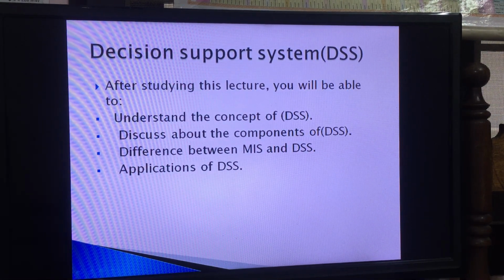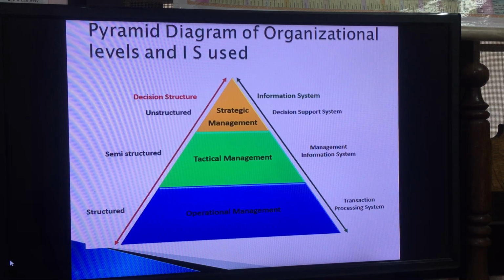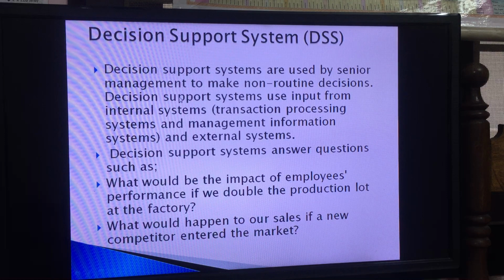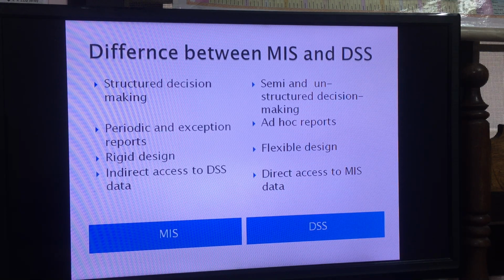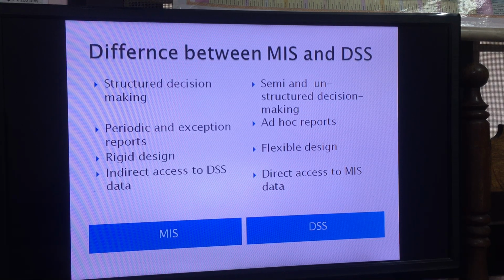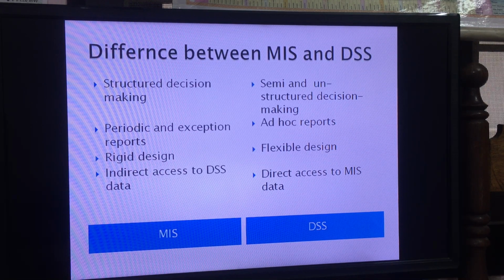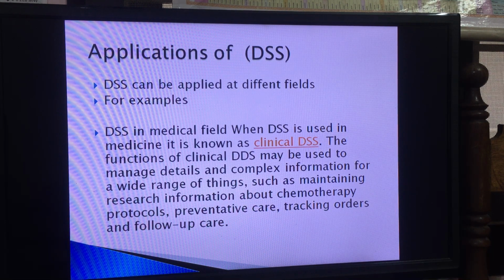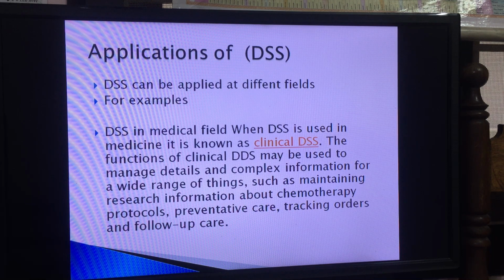Decision Support System (DSS) - Management Information Sustems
Date of Video/Class: 20/04/2020
Faculty Name: B. Jagannadh
Subject: Management Information Systems
Unit No. & Name: 3 - DBMS
Chapter/Topic: Decision Support System (DSS)
Small Description: Dss used as system software at top level to take strategic decisions
Deadline to view the complete class: 7.00 Pm 20/04/2020.